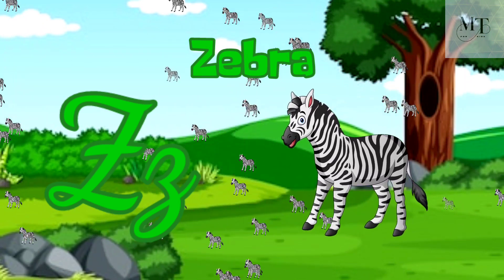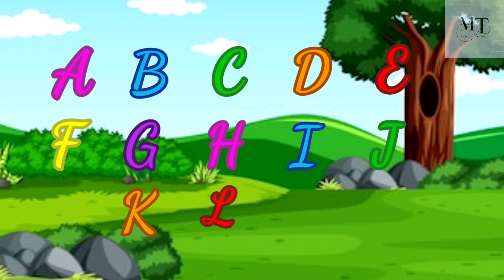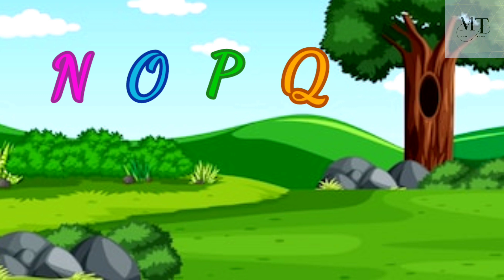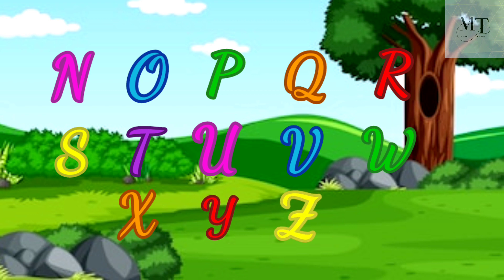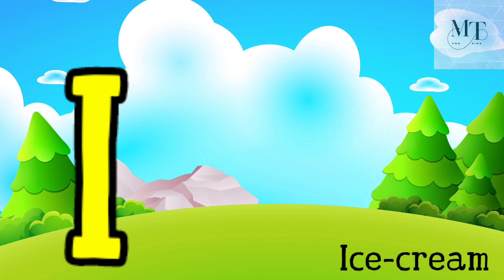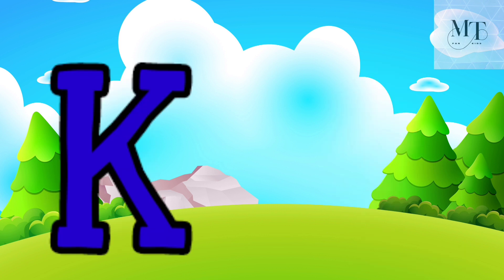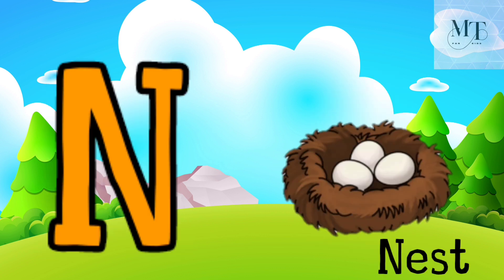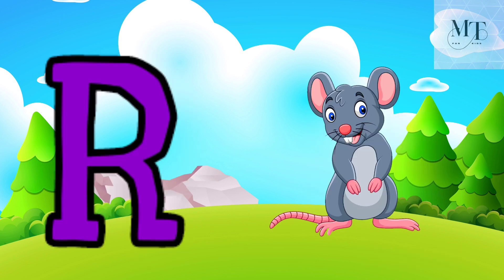A for Apple B for Ball, Alphabets | Learn to Write Alphabet | ABCD for kids learning | Kids class